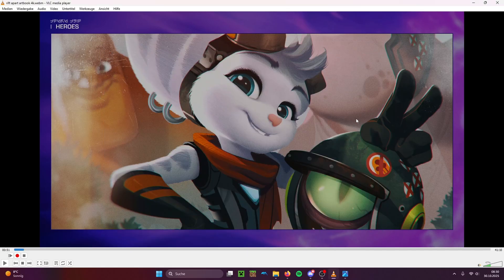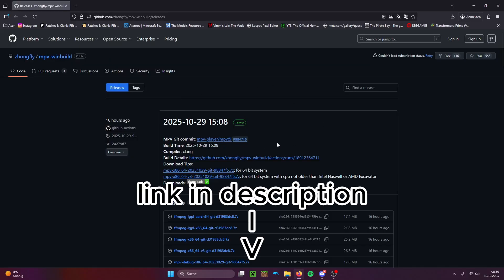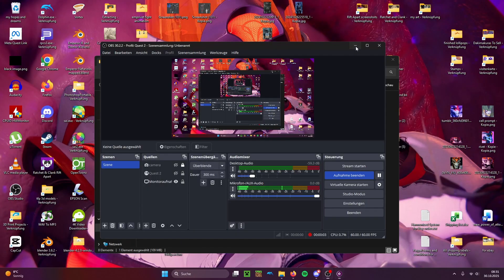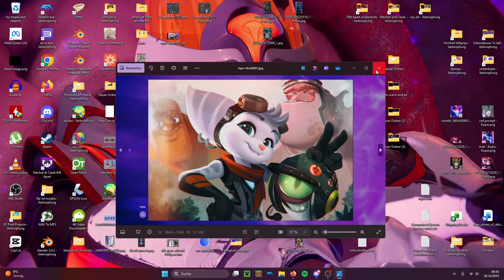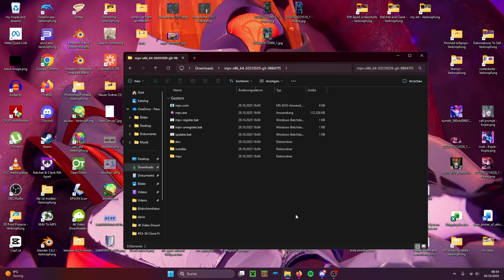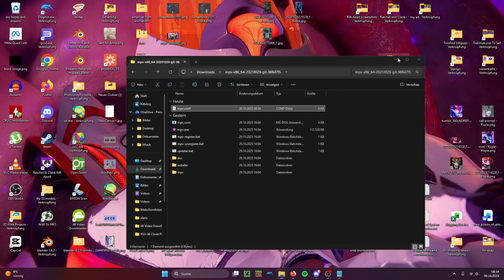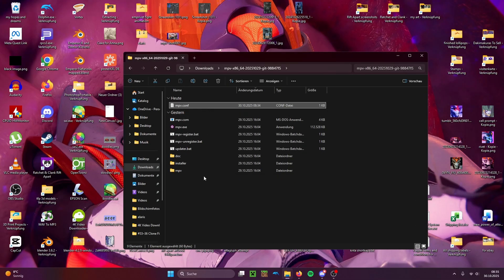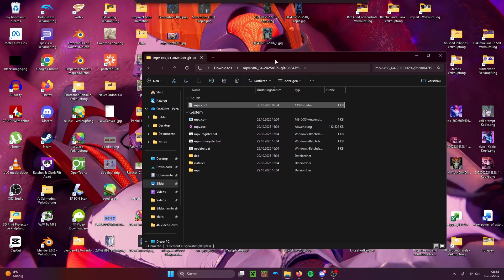Take 4K snapshot without a 4k monitor & How to change the snapshot folder in MPV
00:00 How to take 4k snapshot of a 4k video, without a 4k monitor

01:16 How to change the snapshot folder in MPV